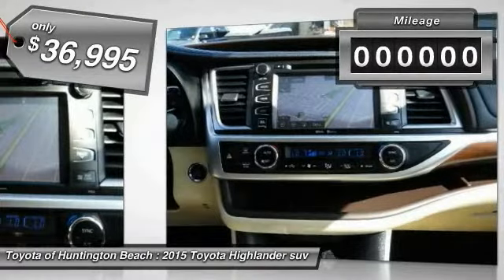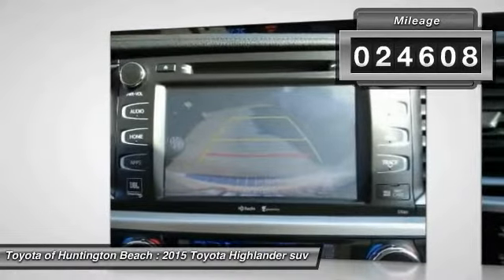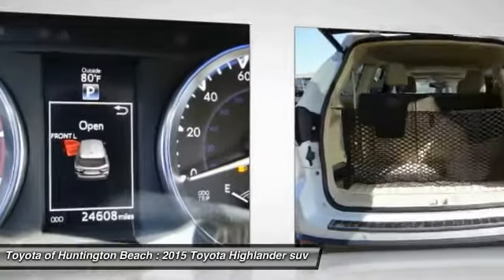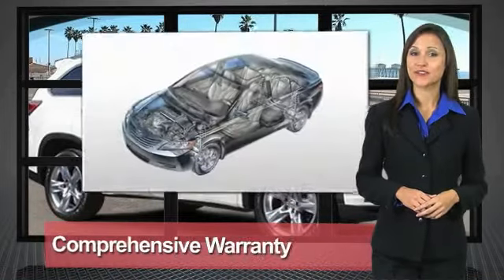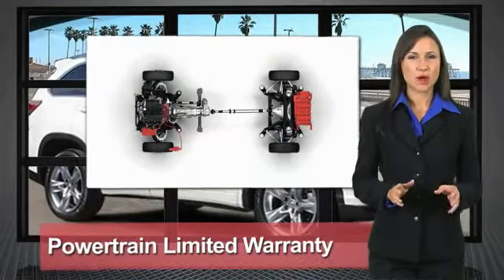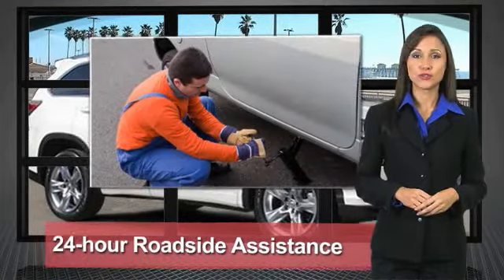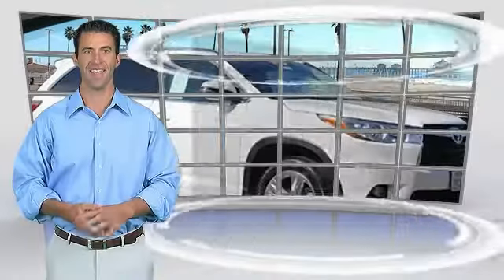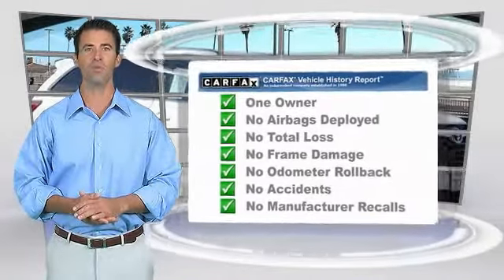2015 Toyota Highlander Toyota Of Huntington Beach 370371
TOYOTA OF HUNTINGTON BEACH PROUDLY SERVING ORANGE COUNTY, HUNTINGTON BEACH, COSTA MESA, GARDEN GROVE, IRVINE, WESTMINSTER, AND SURROUNDING SOUTHERN CALIFORNIA LOCATIONS.
2015 Toyota Highlander FWD 4DR V6 LIMITED

18881 Beach Blvd.

TOYOTA OF HUNTINGTON BEACH PROUDLY SERVING ORANGE COUNTY, HUNTINGTON BEACH, COSTA MESA, GARDEN GROVE, IRVINE, WESTMINSTER, AND SURROUNDING SOUTHERN CALIFORNIA LOCATIONS. THIS WHITE 2015 Toyota HIGHLANDER IS EQUIPPED WITH A Engine: 3.5L V6 DOHC 24-Valve w/Dual VVT-i, AUTOMATIC TRANSMISSION, AND RECEIVES AN ESTIMATED 19 City/25 Hwy MPG. OR VISIT US AT 18881 BEACH BLVD HUNTINGTON BEACH, CA 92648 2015 Toyota HIGHLANDER FWD 4DR V6 LIMITED Stock #: 370371 | VIN: 5TDYKRFH7FS117126 | 2015 Toyota Highlander FWD 4dr V6 Limited Toyota of Huntington Beach